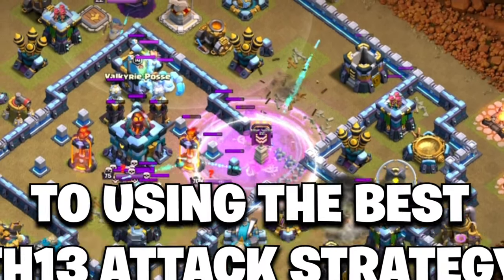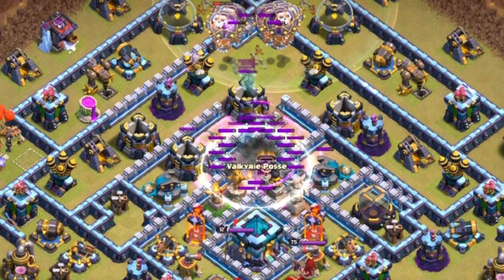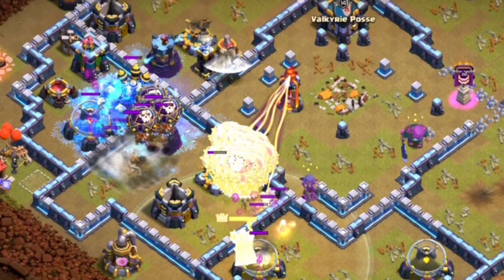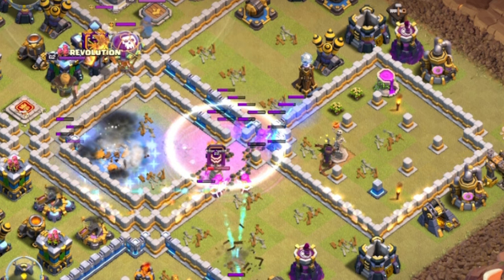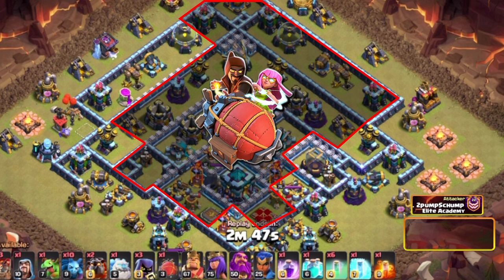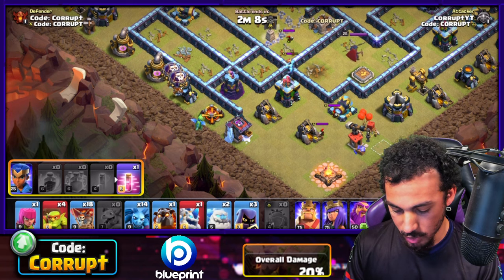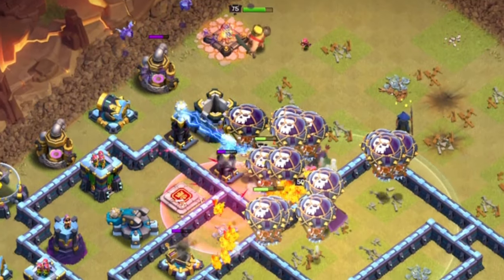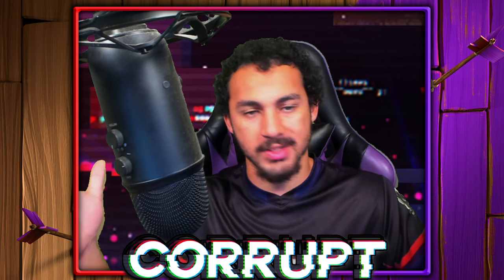BEGINNERS GUIDE to TH13 SArch Lalo - TH13 Attack Strategy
How to use the TH13 Super Archer Blimp LavaLoon Attack Strategy in Clash of Clans!

This video is set to teach how to use the Super Archer Blimp Lalo Attack Strategy from Base Reading to the 3 Star! Enjoy!

Join 'The Abyss' to gain Exclusive Perks by becoming a Member of the CorruptYT YouTube Channel

SOCIAL MEDIA!

Video Chapters:
0:00 | Last time on...
0:34 | Key Objectives - S.A.B. (Super Archer Blimp)
1:57 | Key Objectives - Hero Dive
2:50 | Key Objectives - Lavaloon
4:02 | Army Comp 1 and 2 clones
4:18 | General Base Reading
4:48 | vs Centralized TH - Base Reading
5:53 | vs Diamond - Base Reading
6:55 | S.A.B. Lavaloon LIVE!! - vs Anti 3 Base
9:48 | Mistakes to AVOID!